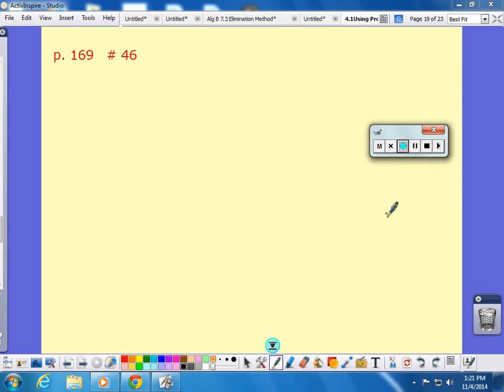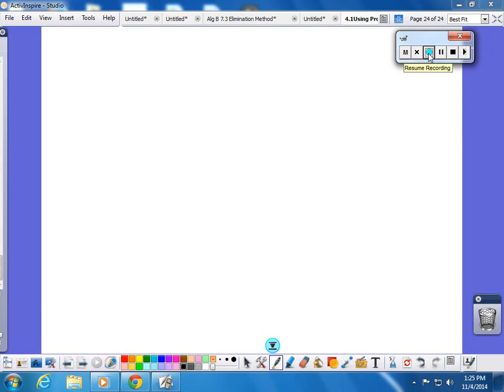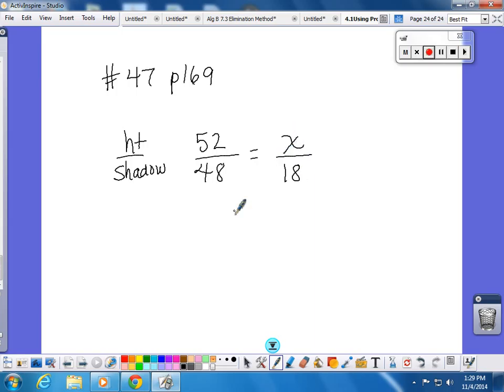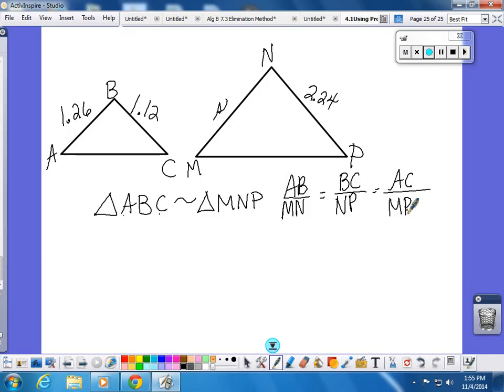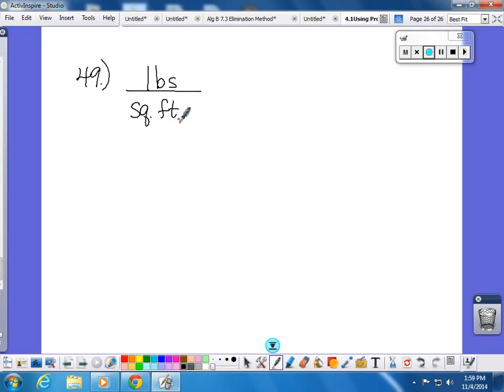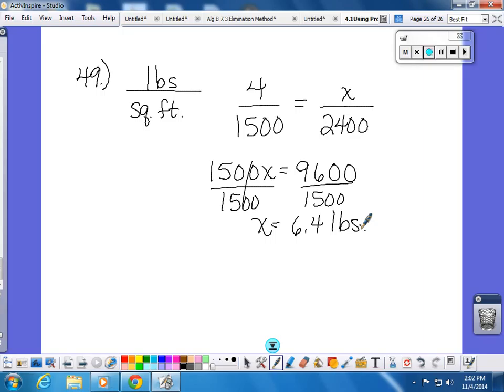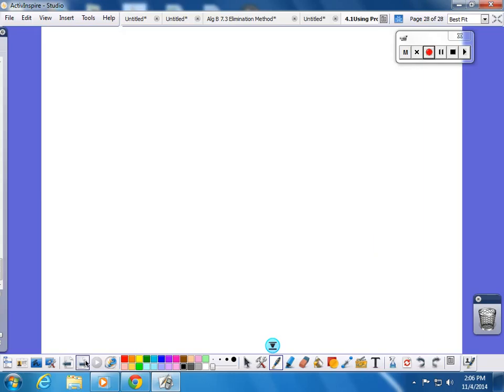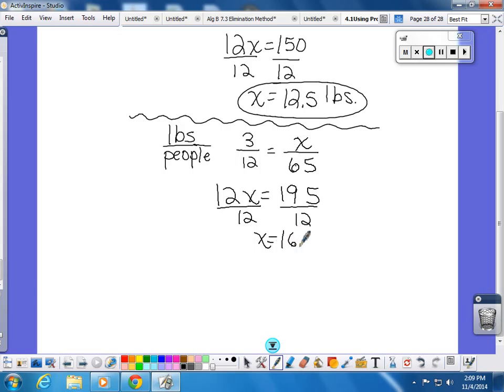word problems 4 1 video